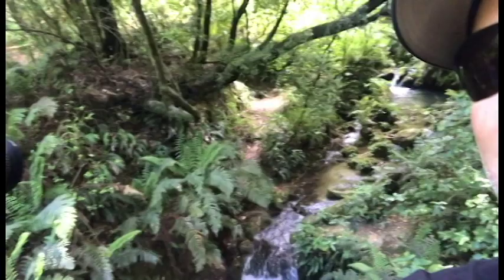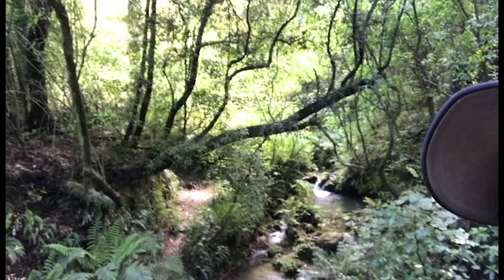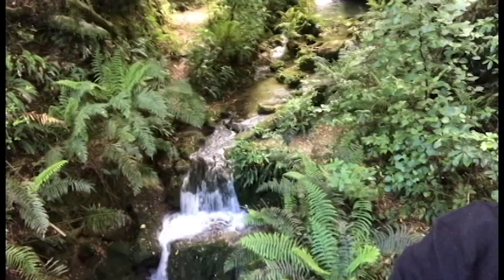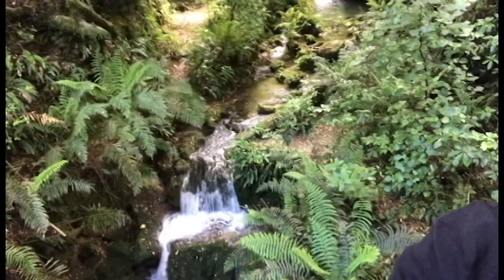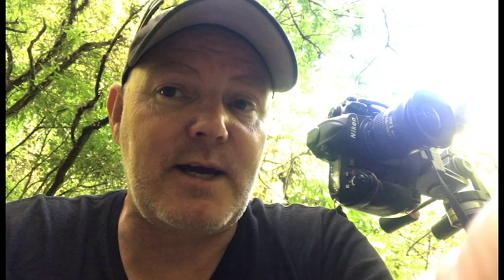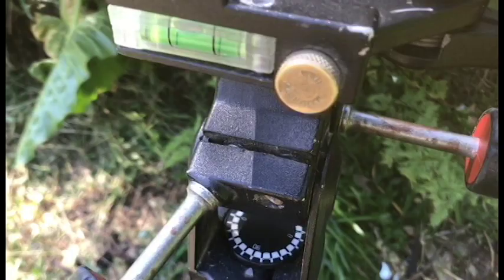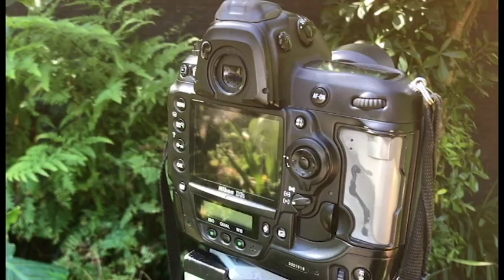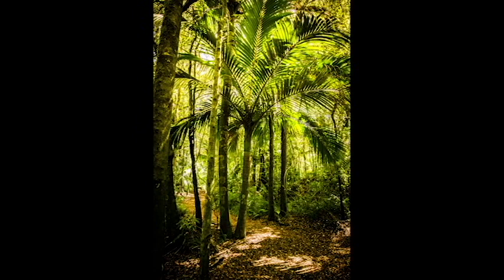Landscape photography - White Pine Bush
Inspired by the work of some amazing photographers on You Tube, this is my wee tester. A walk around White Pine Bush on the East Coast of the North Island in New Zealand. Hope you enjoy / endure it. Comments welcome, please be gentle! Regards Paul